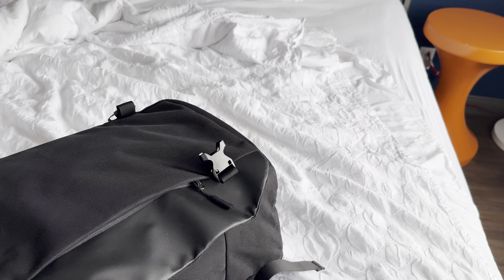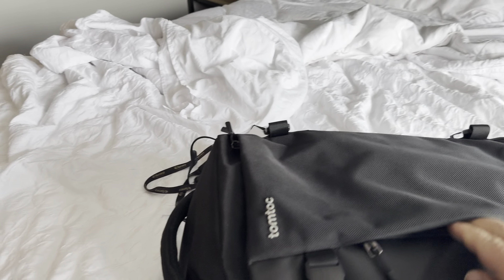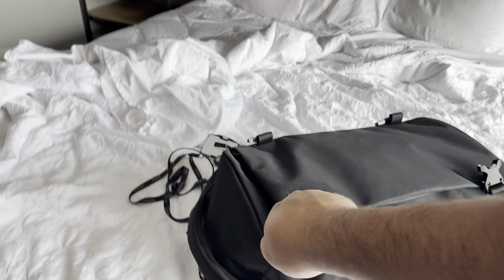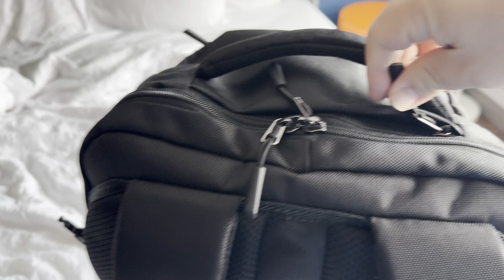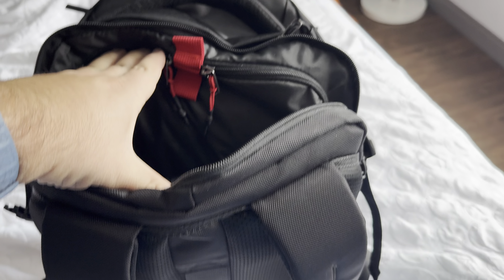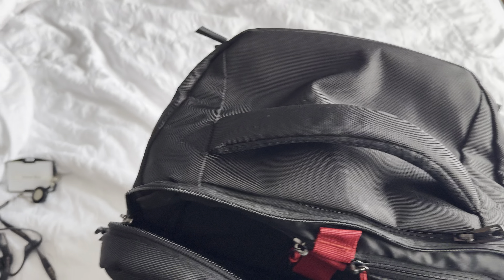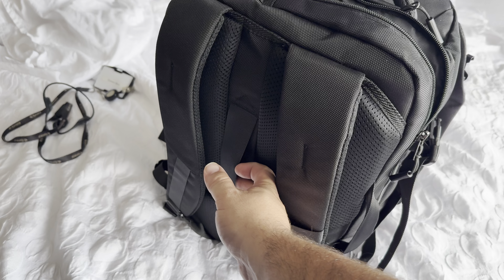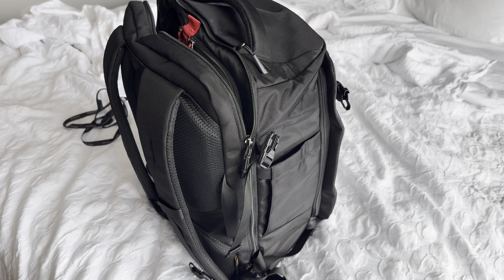TomToc Backpack Duffle Overview